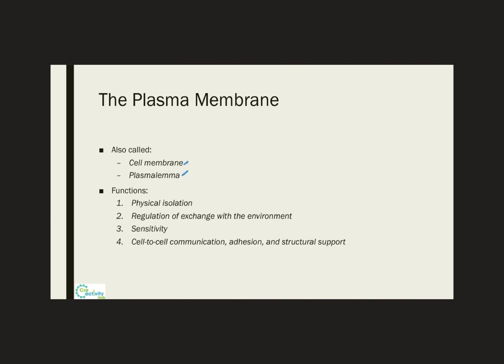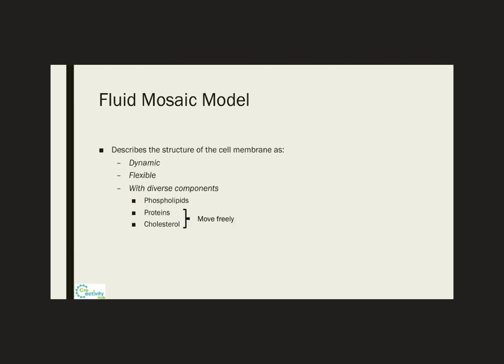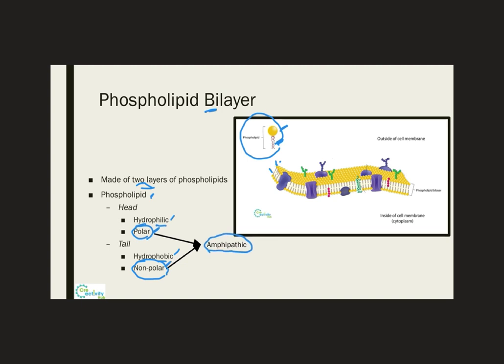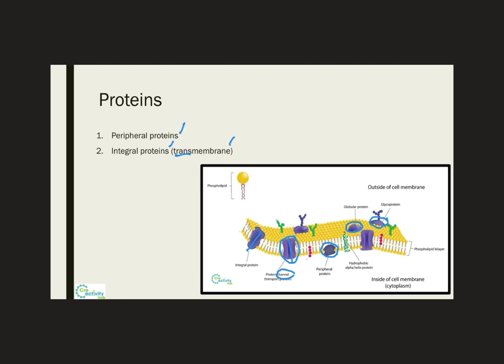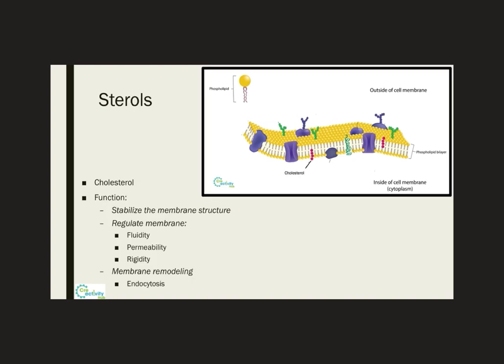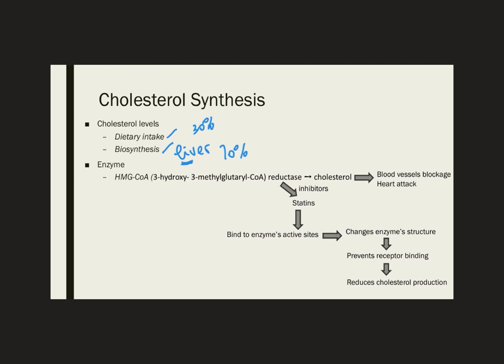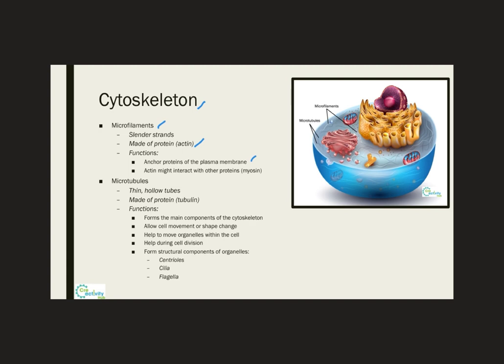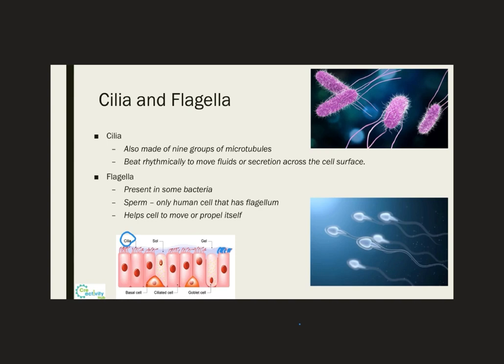Plasma Membrane Properties